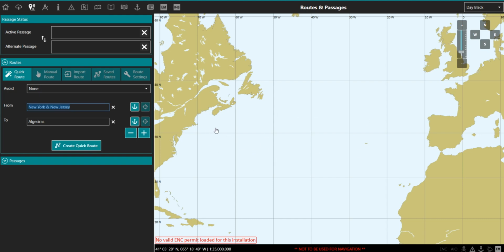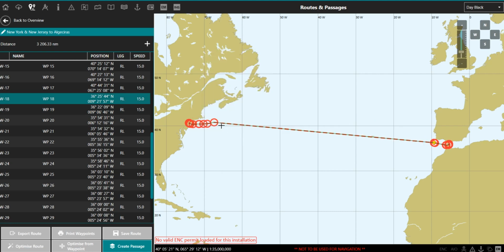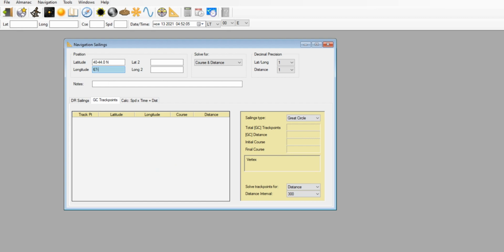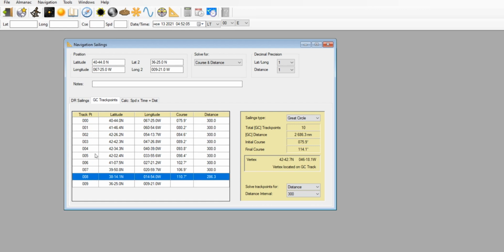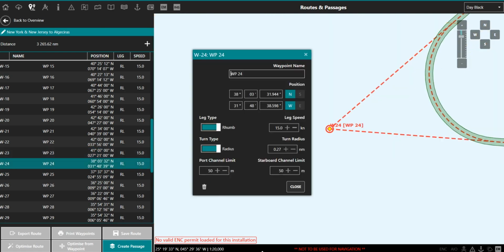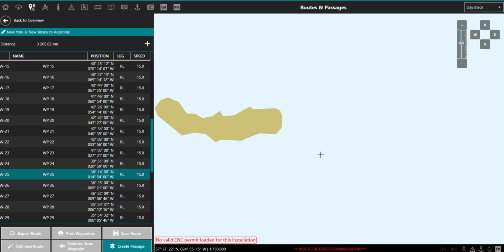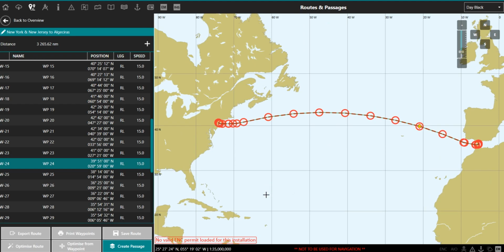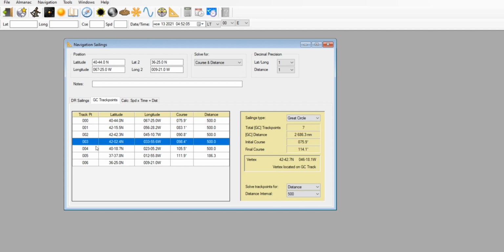How to do properly the Great circle on ECDIS using SkyMate